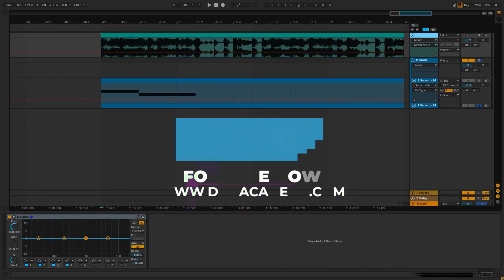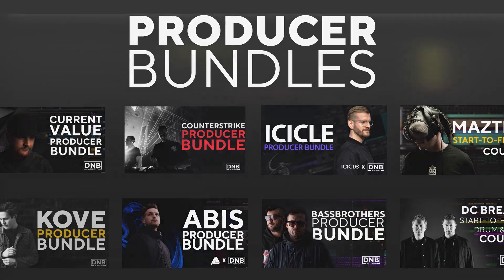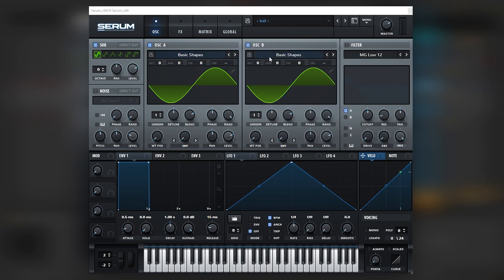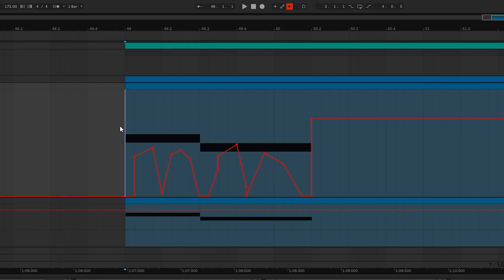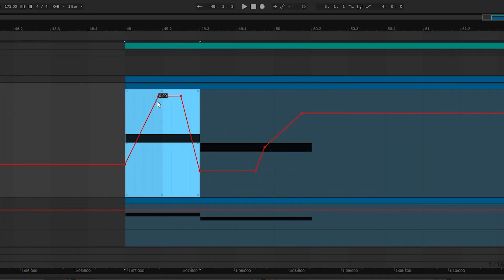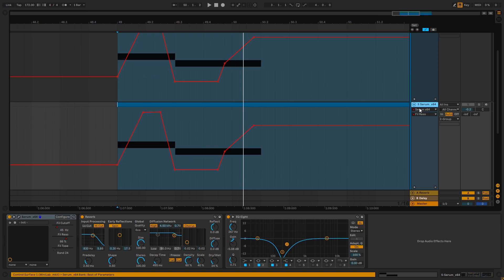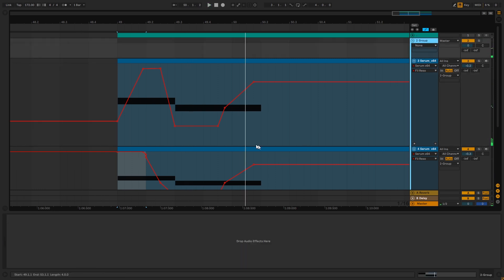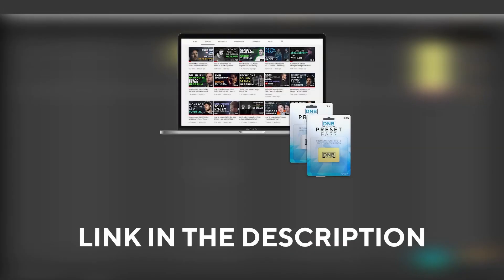How To Make BASSES Like QUADRANT & IRIS - ACCURATE | Serum Tutorial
In this video, we show you how to make BASSES Like QUADRANT & IRIS - ACCURATE in Xfer Serum